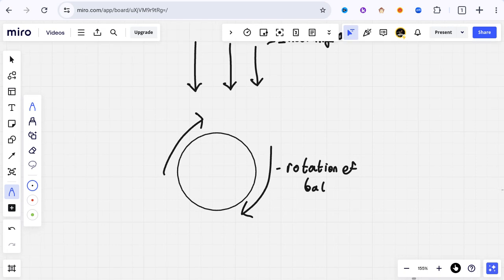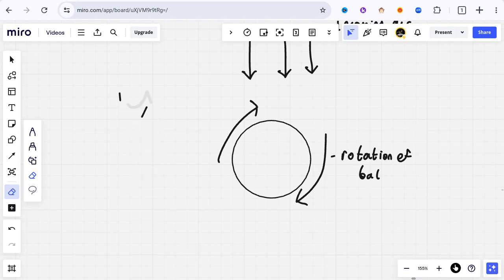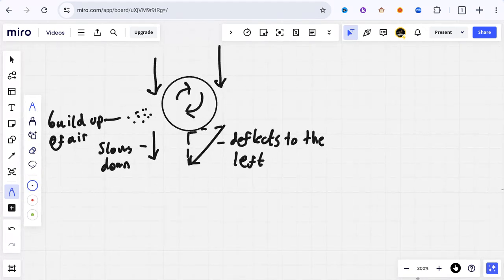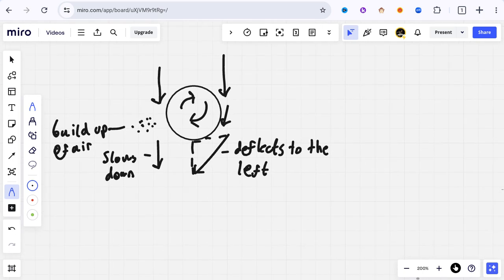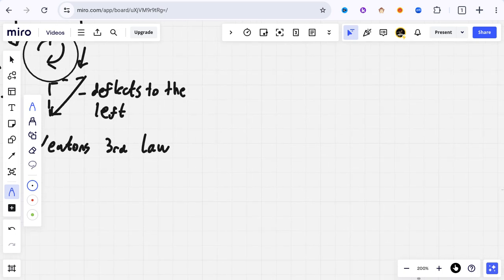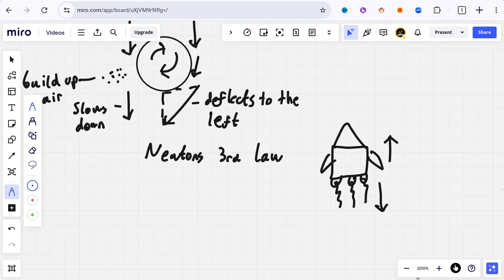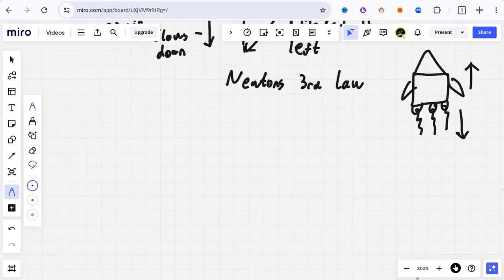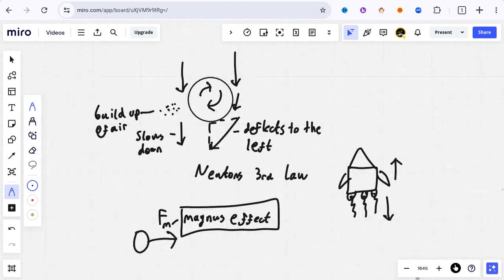The Science Behind Lamine Yamals Amazing Goal Against France